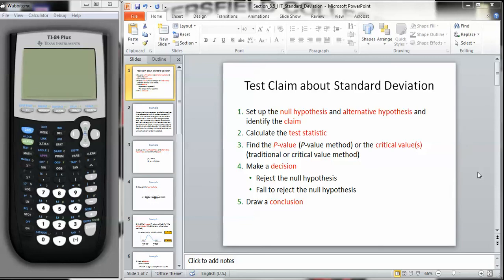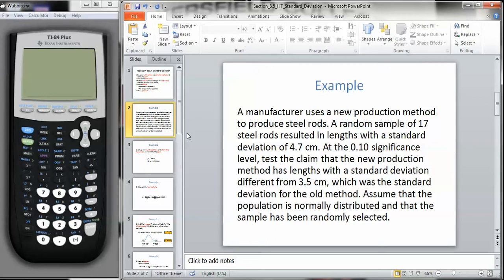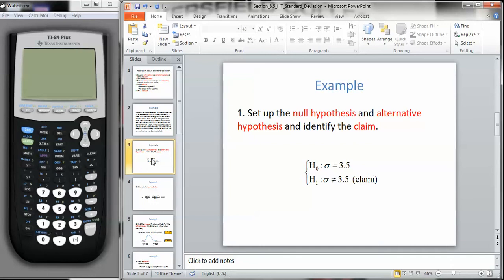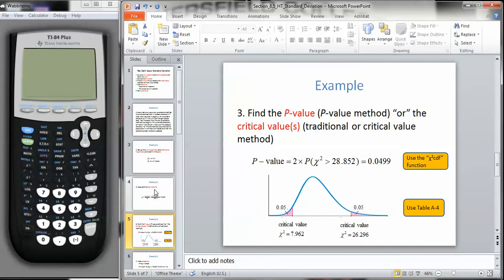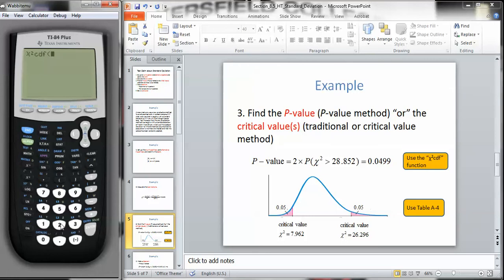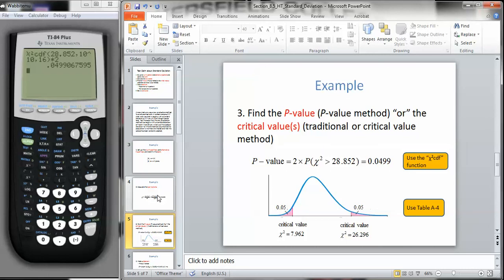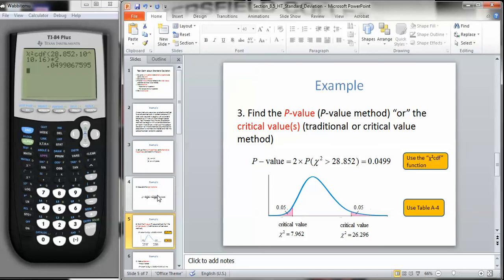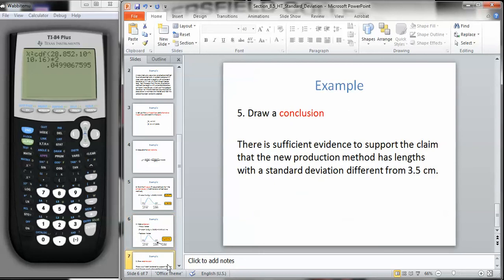HT Standard Deviation